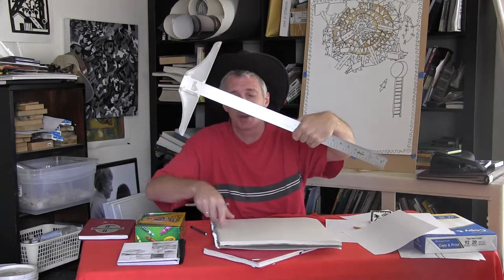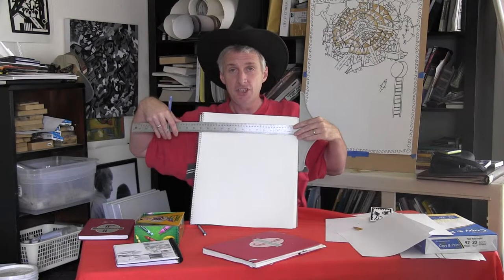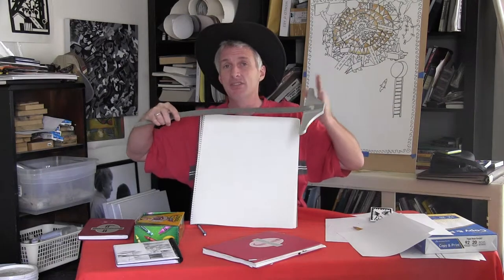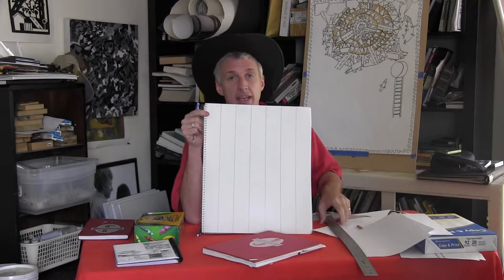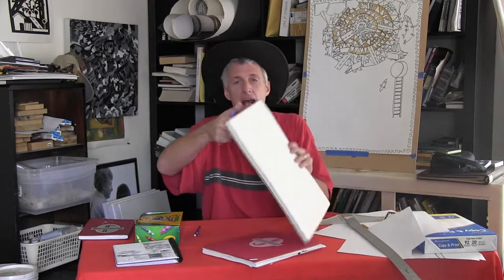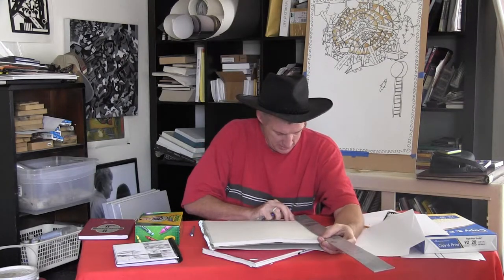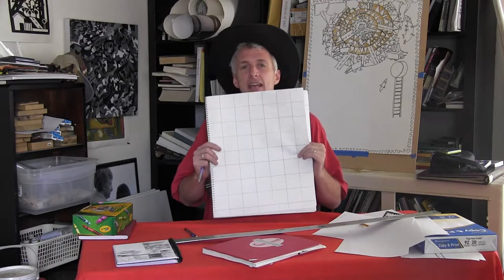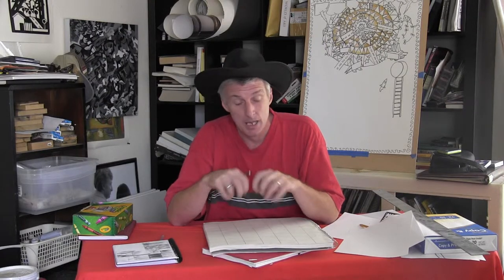Art instruction for children. sketchbook activity 5 composing in a grid.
Art instruction for children. sketchbook activity 5 composing in a grid. This is a short one. I go over ow to make a grid with a T-square and with a ruler, then I give a couple of ideas on creating an image based on a grid.